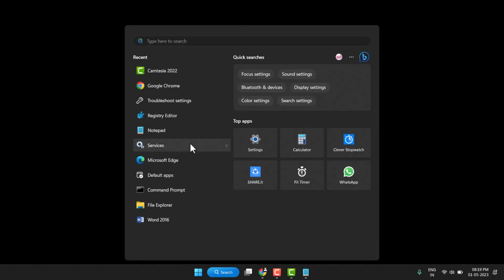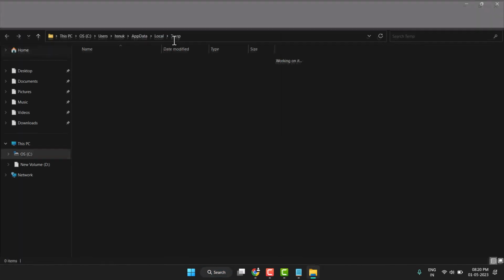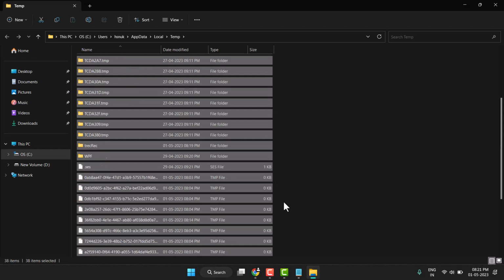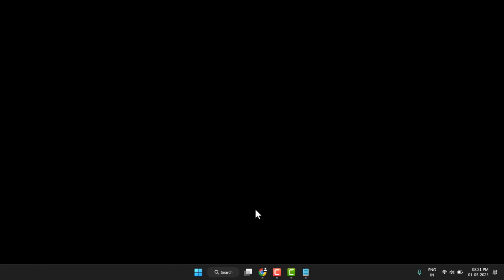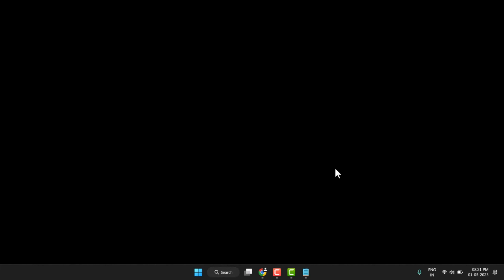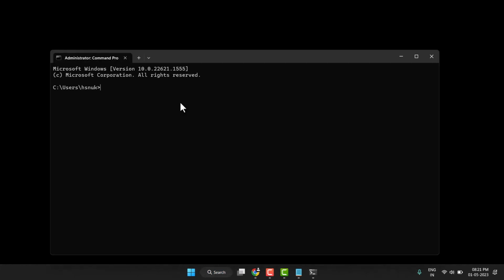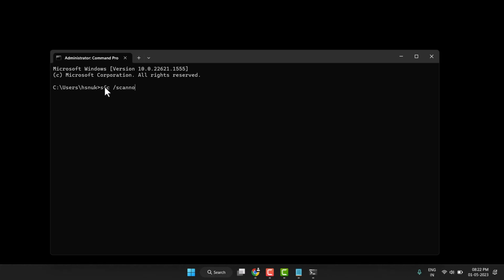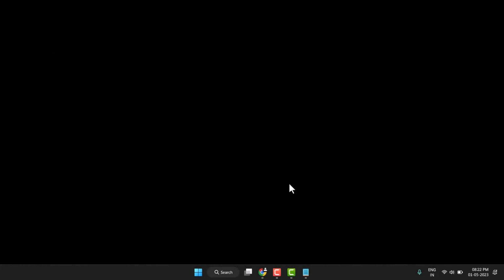Fix Exe.Has Stopped Working Windows 11 | Windows Explorer Has Stopped Working 2023